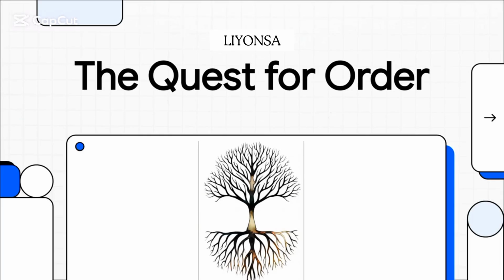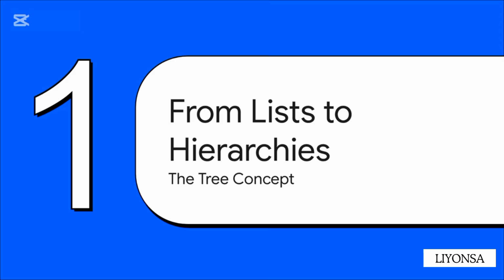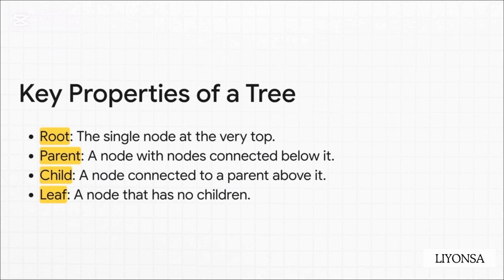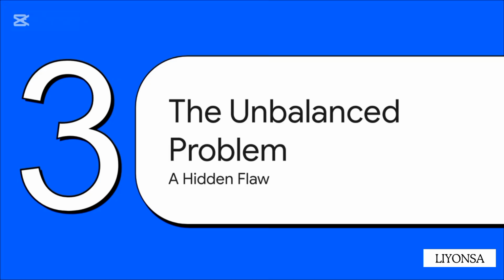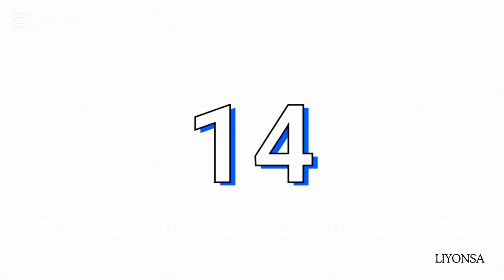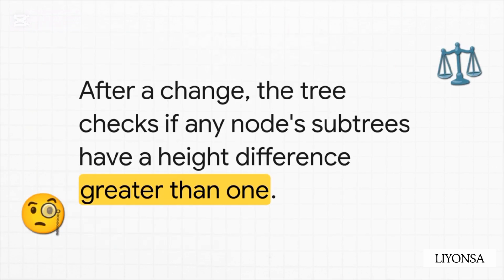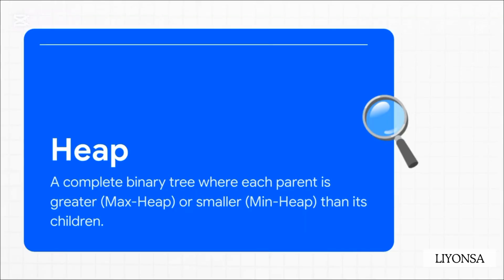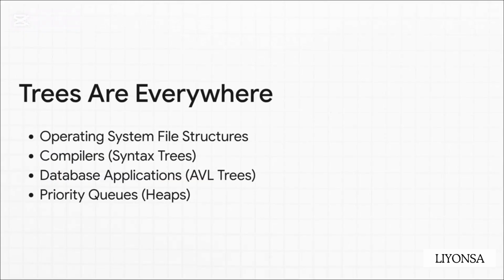Trees - Data Structures and Algorithm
about a non-linear data structure called tree. • A tree is a structure which is mainly used to store data that is hierarchical in nature.

This video includes AI-generated content